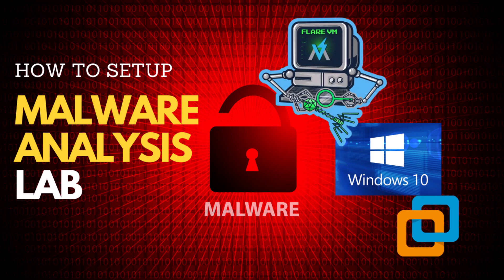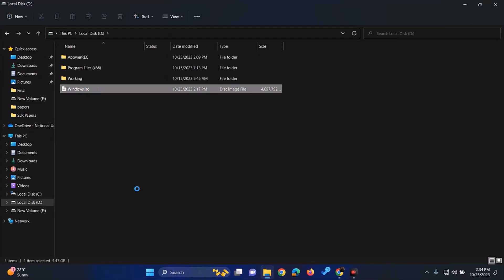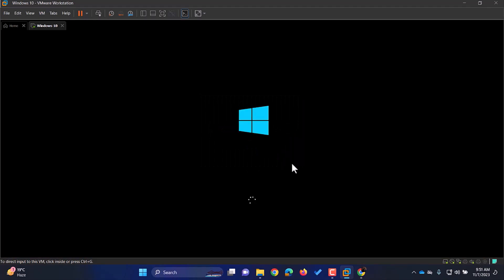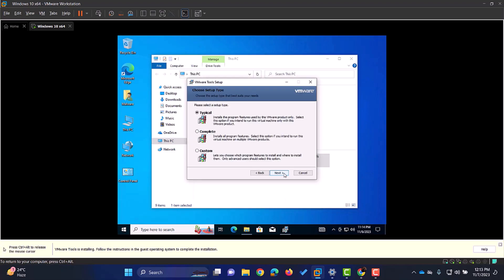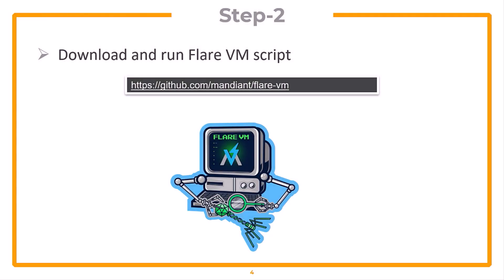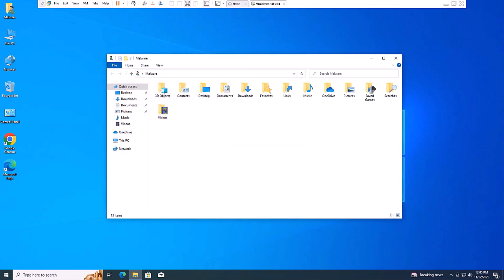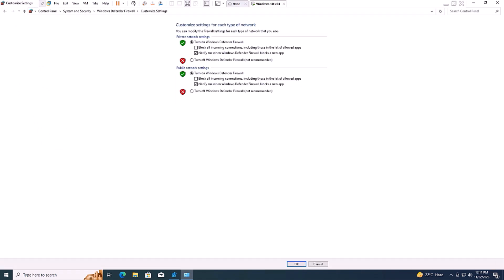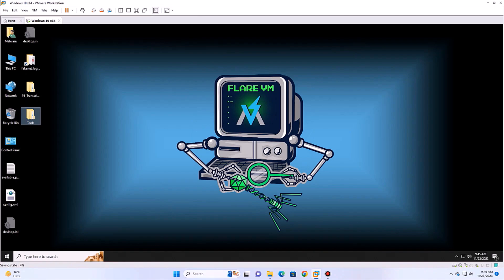How to Set Up a Malware Analysis Lab with FLARE | Step-by-Step Guide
In this comprehensive tutorial, I'll show you how to set up a malware analysis lab using FLARE VM. We'll start by installing Windows 10, then move on to the detailed steps for installing FLARE VM. By the end of this video, you'll have a fully functional lab environment for malware analysis and cybersecurity research.

1. Practical  Hacking and Pentesting Course for Beginners

2. Complete Windows password hacking course

3. Cracking office files passwords(excel,PowerPoint,word)

4. CEHV12 Practical certification preparation course with hands on labs

5. IoT Hands-on Hacking and Pentesting course for beginners

6. Practical Malware Analysis for Beginners